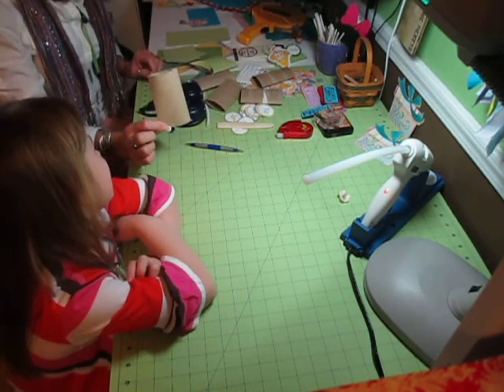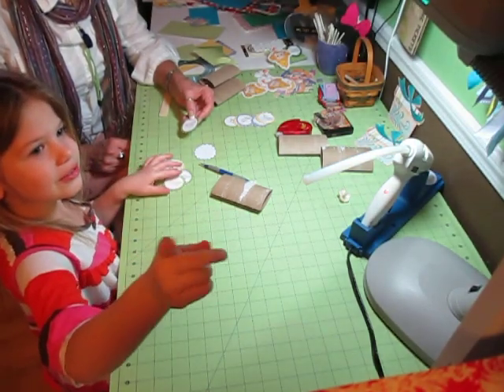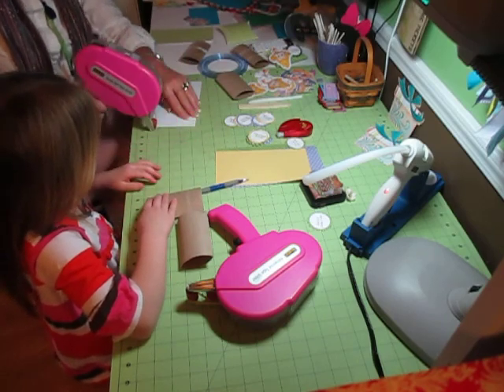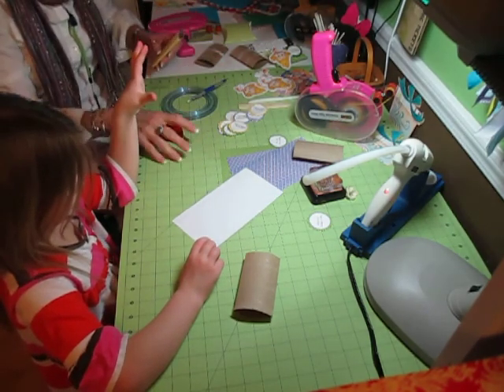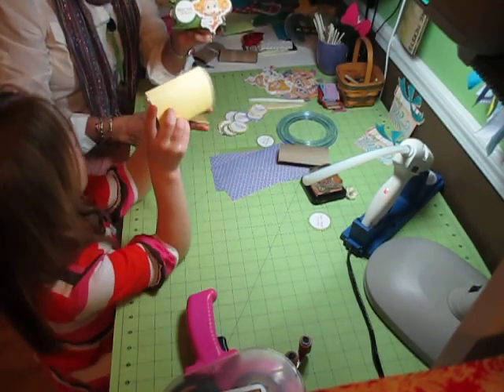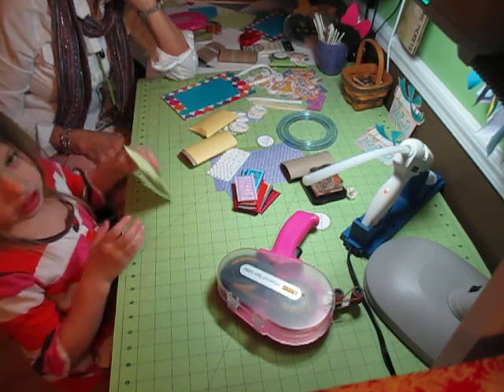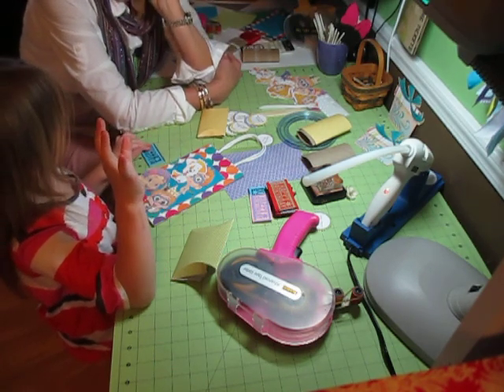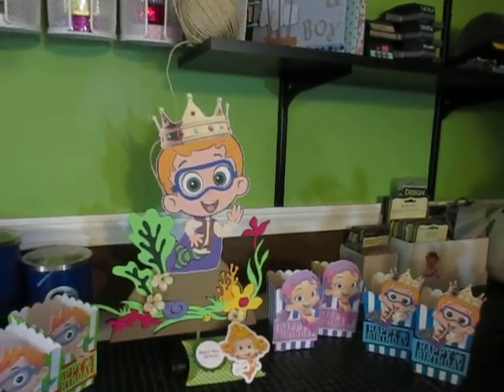Kendall Series part 5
Well you may notice, Kenall has come out of her shell.. I had NO idea she was going to take over so I am not sure if there was much accomplished on our instructions to make these pillow boxes but this is priceless and a FIRST for me so I am not going to try and do it over with more precise instructions.  Our Kendall series in the future will most likely not be to much teaching :o)